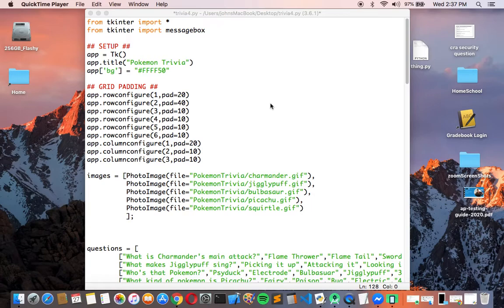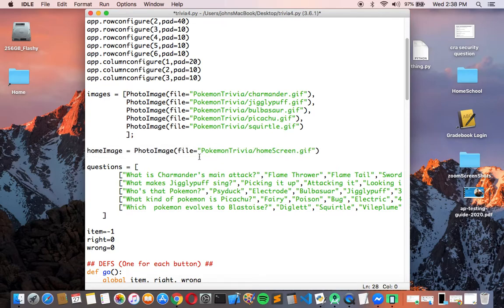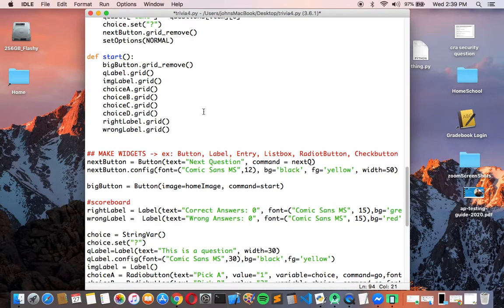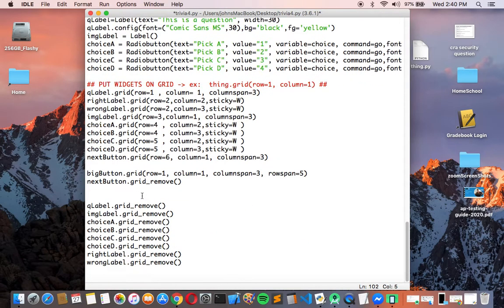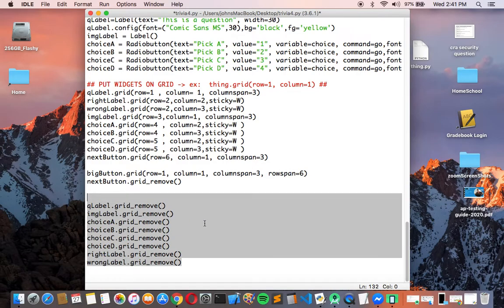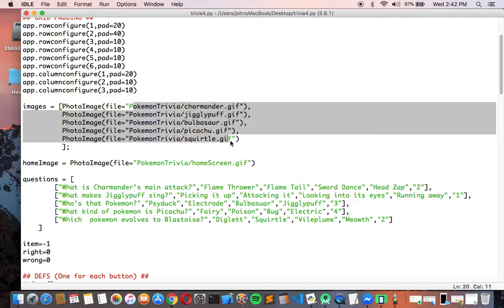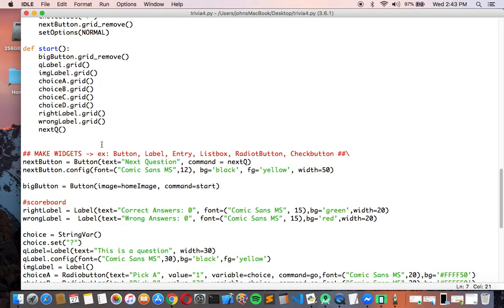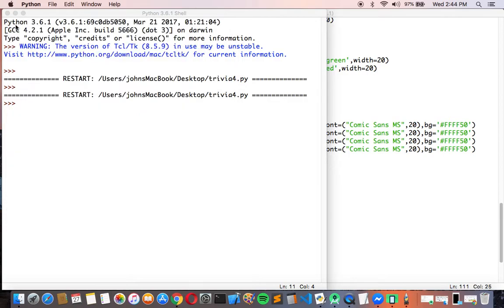ICS2 ISU Part 4 of 4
Finishing up the mock ISU, this video adds a starting / welcome screen to the game.